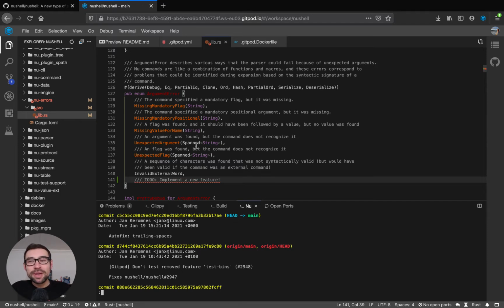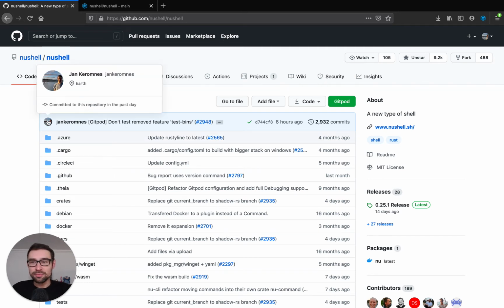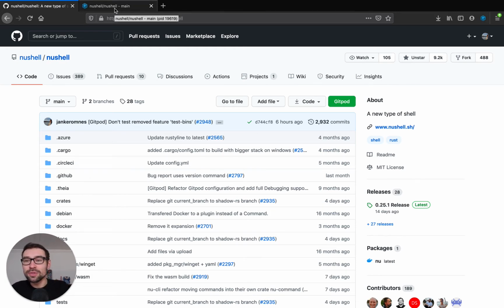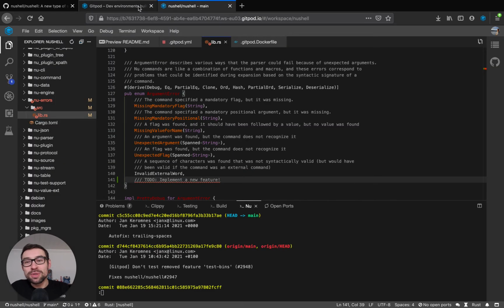Gitpod Screencast 5: Fresh Dev Environments For Each New Task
Discover ephemeral/disposable workspaces and start fresh for each new task with just a single click. Pure magic!